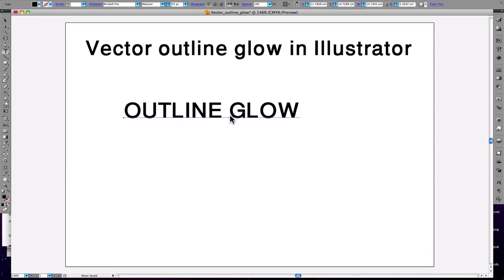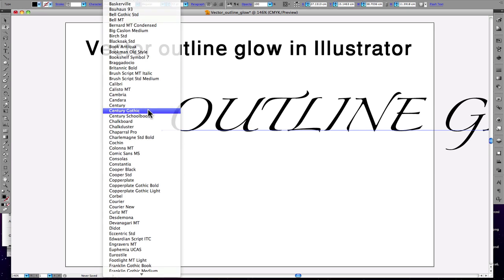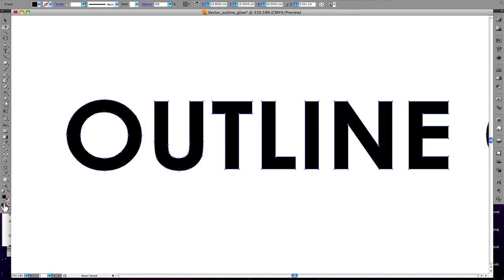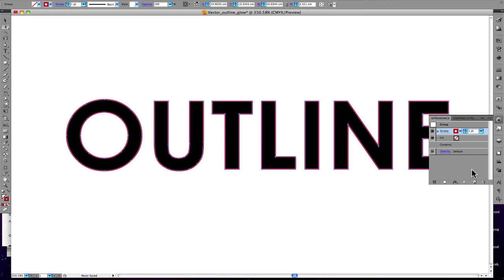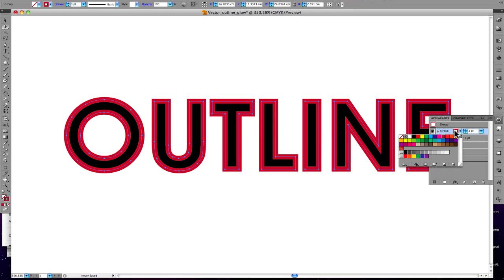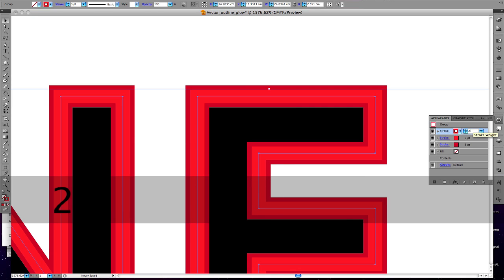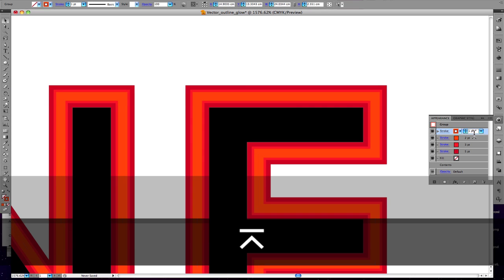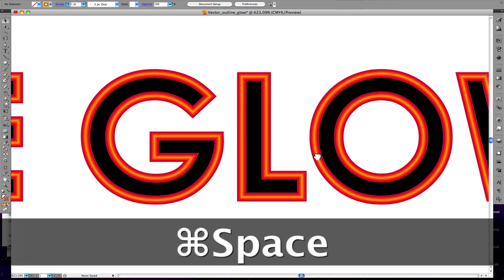Adobe Illustrator Tutorial - Creating vector glowing stroke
Doing vector format in Adobe Illustrator is very good for files that need to be enlarged to bigger view, so I like to show you how to do vector glowing outline stroke for text.

1 - I started with choosing the font.
2 - I created the font to outline.
3 - Adding new stroke in appearance
4 - Add more strokes as you wanted with changing the stroke thickness and the color of the stroke

Thanks

Adobe Illustrator的教程 - 创建矢量泛着行程

做矢量格式在Adobe Illustrator中很不错的需要被放大到更大的视图文件，所以我想告诉你如何做载体发光的轮廓笔划为文本。

1 - 我开始用选择的字体。
2 - 我创建勾勒的字体。
3 - 在外观上添加新行程
4 - 添加为您想与改变笔触粗细和笔触的颜色更加招

我希望你喜欢我的视频，请按喜欢和认购更多。

谢谢